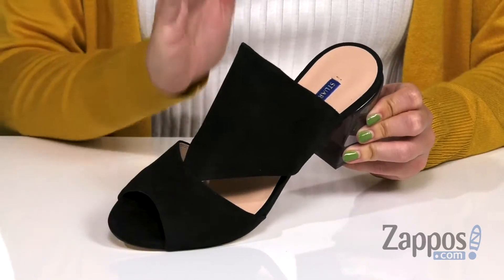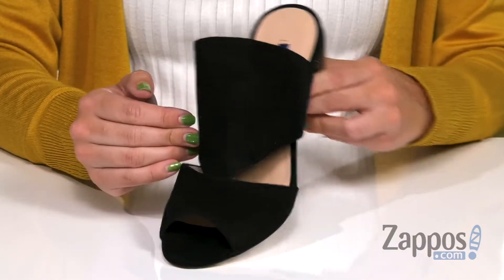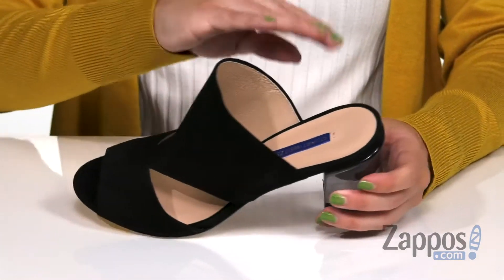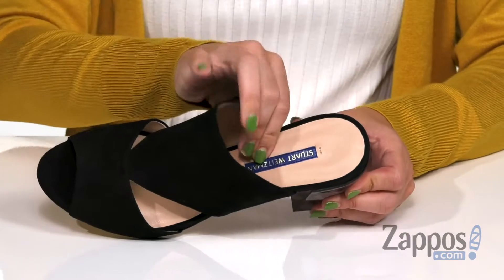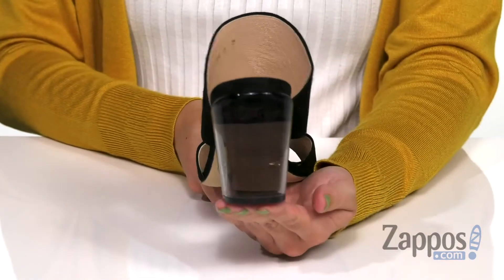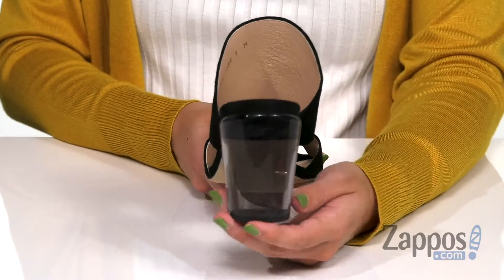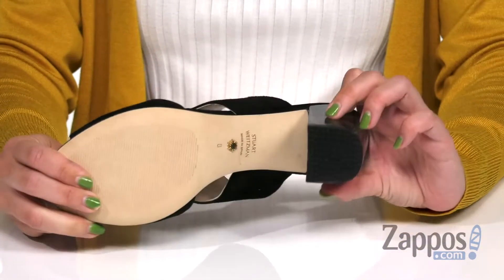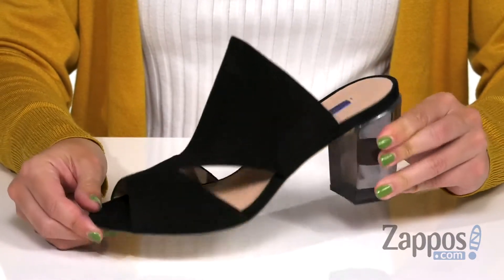Stuart Weitzman Cecile SKU: 9261897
Add a statement piece to your look with the Stuart Weitzman&reg; Cecile heeled sandals featuring a cutout suede upper and clear lucite heel.
Slides have a slip-on, open-toe silhouette.
Leather linings with cushioned footbed and leather outsole.
Made in Spain.